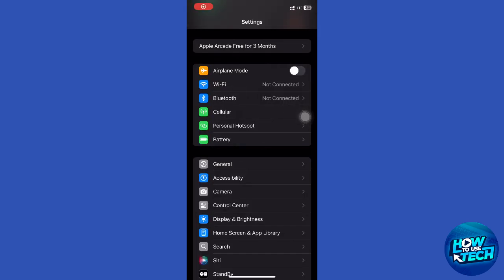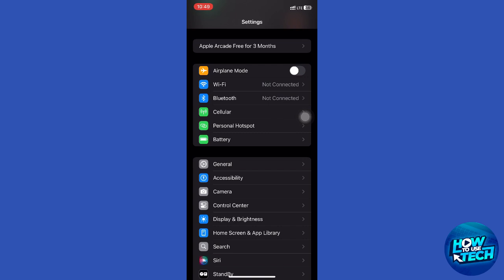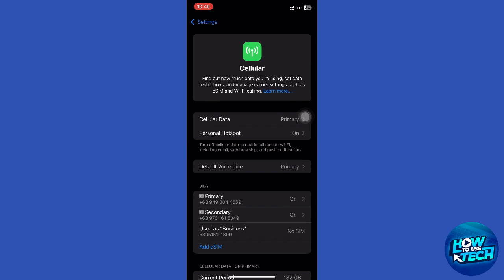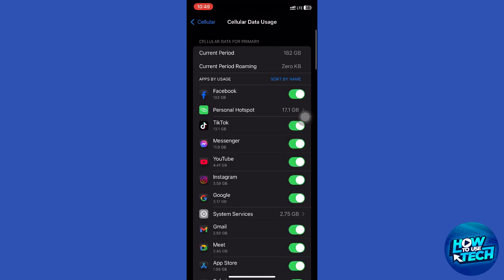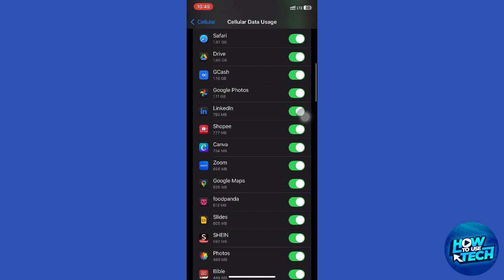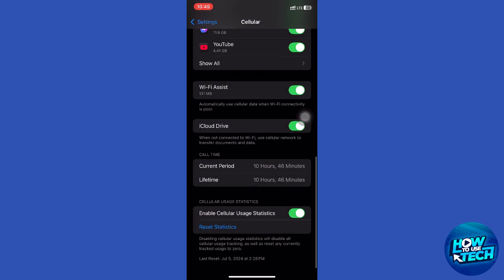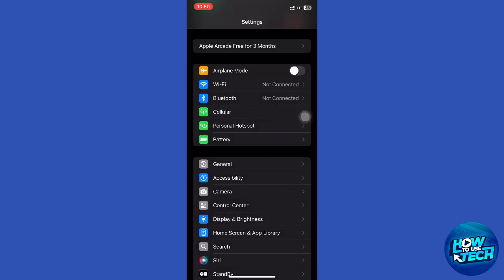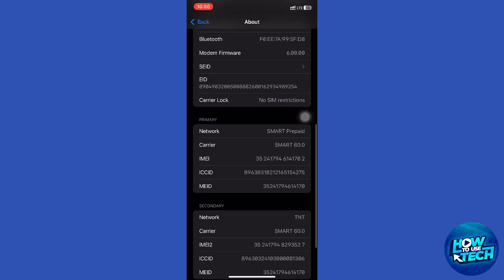How To Check Remaining Sim Time On iPhone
In this video , I will show you How To Check Remaining Sim Time On iPhone. The method is very simple and clearly described in the video.